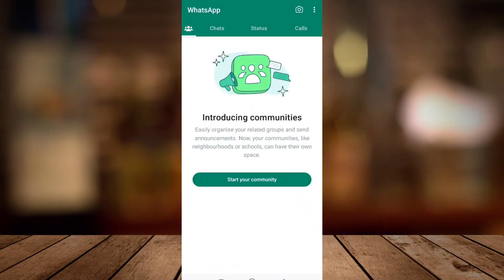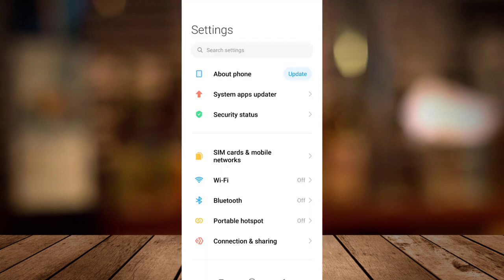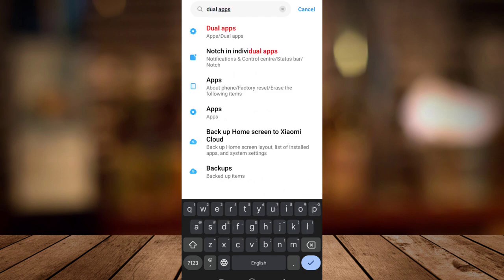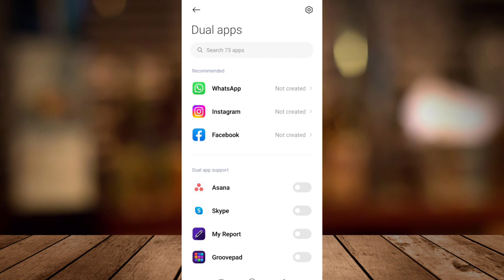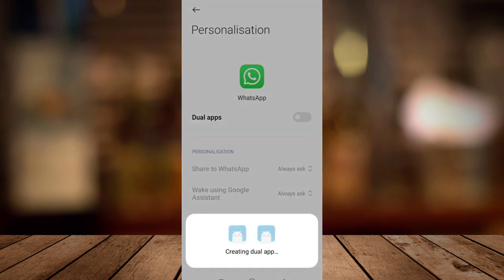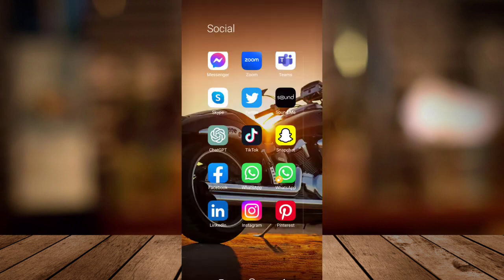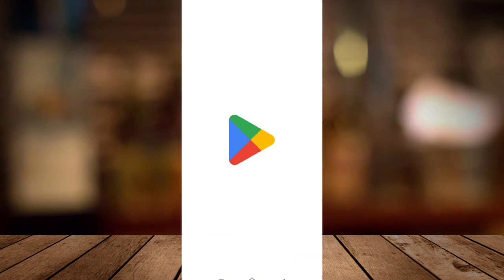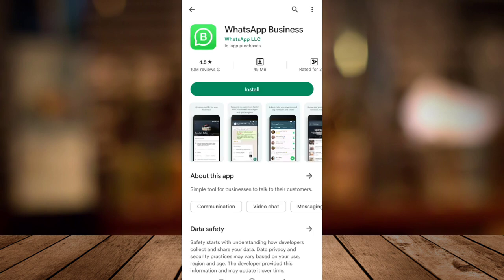How to Create Dual Whatsapp On Android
Want to know how to create dual WhatsApp on Android? In this video, we’ll show you how to use two WhatsApp accounts on a single Android device, so you can manage both personal and business chats separately. This tutorial will guide you through the process of setting up dual WhatsApp using built-in features or third-party apps. Watch now to learn how to run multiple WhatsApp accounts on your Android phone!